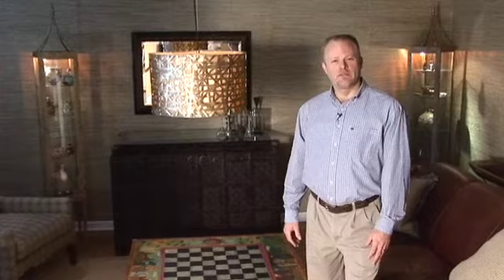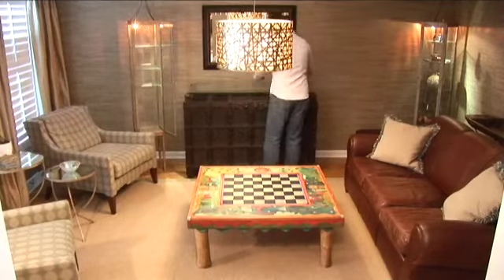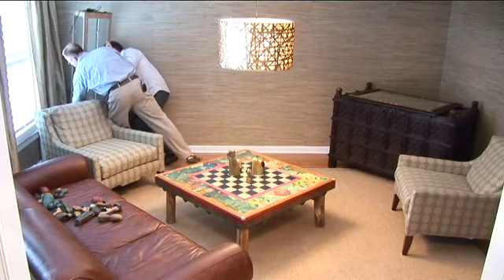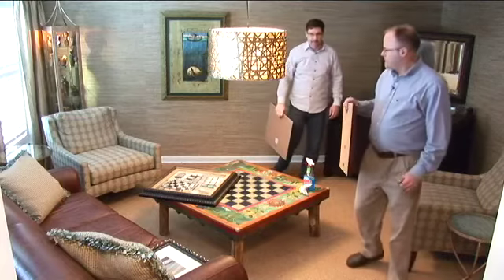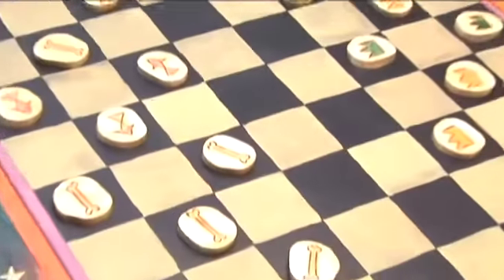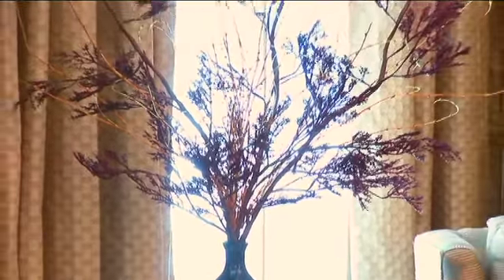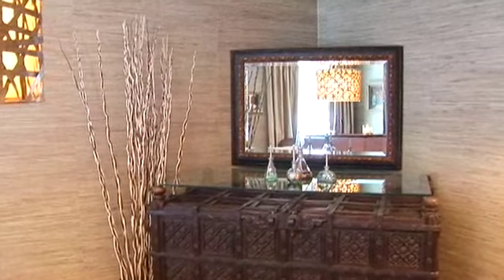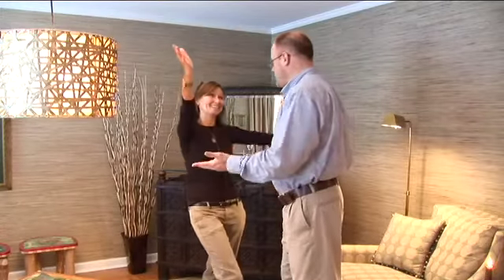New look for a new year.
Give your house a fresh look by using items you already own. Jeff Rice, owner of Decor Designs Inc. in Crystal Lake, offers tips on how to create a warmer, more cohesive room. Tips include clearing the room first, then choosing a focal point and warming up the space by adding a botanical element.